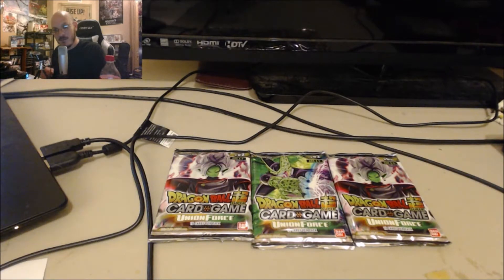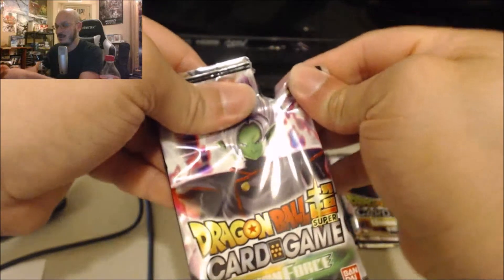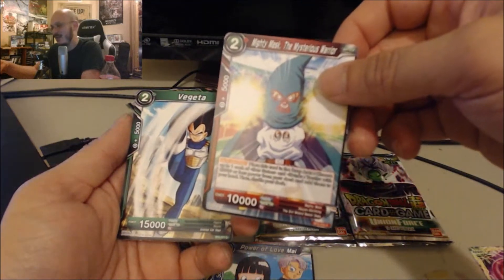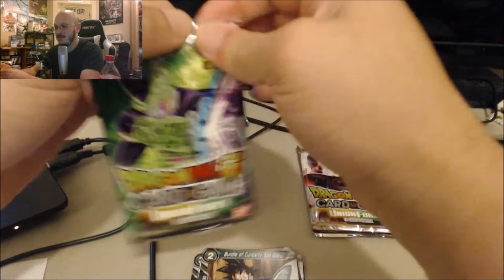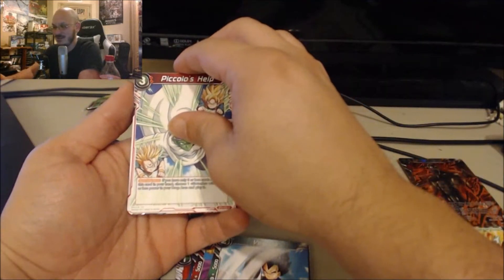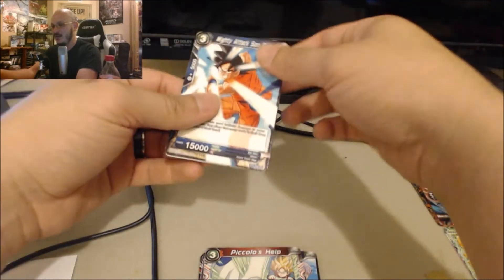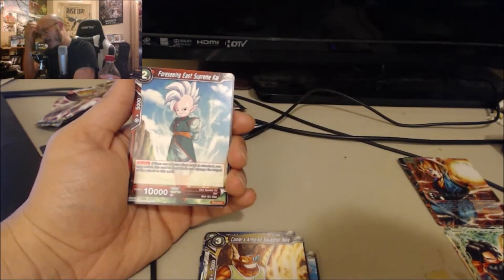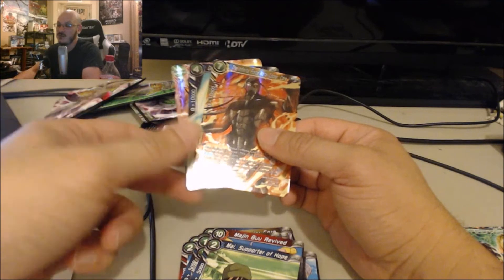This Super Rare Art is Bad Ass!! Dragon Ball Super TCG Union Force Pack Openings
Today we open booster Packs for Dragon Ball Super Card Game.